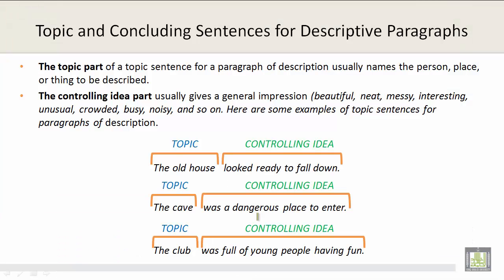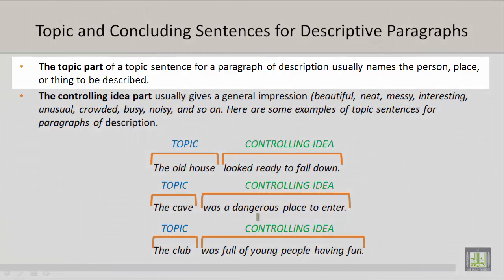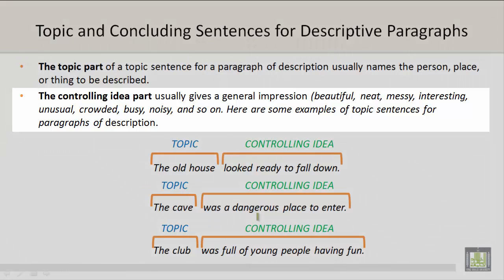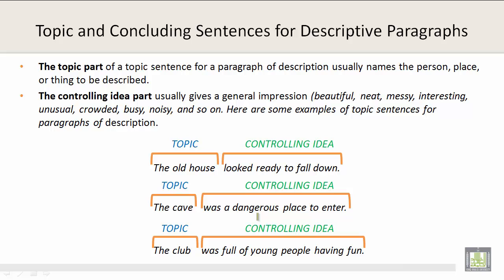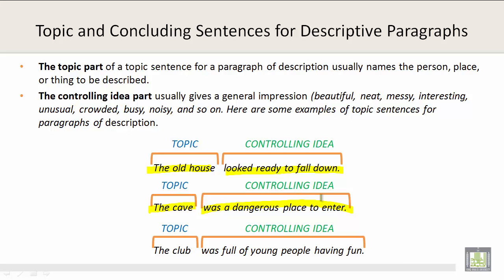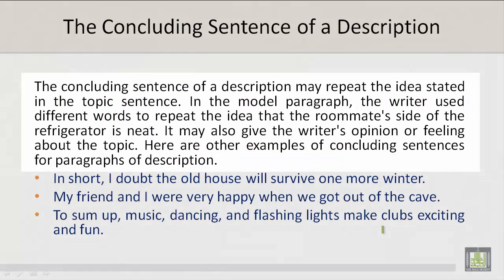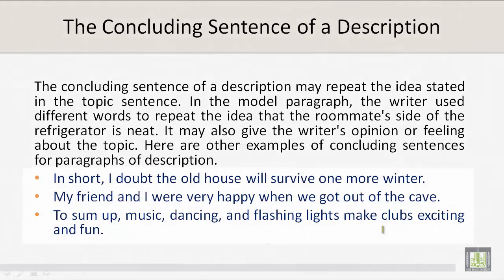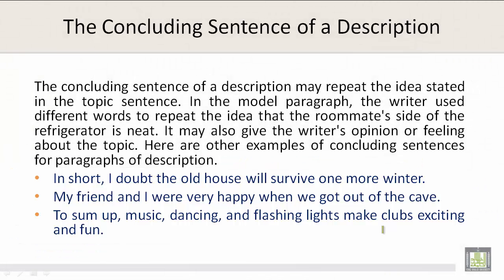Technical Report Writing | U4-L3 | Topic and Concluding Sentences for Descriptive Paragraph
Unit 4 : Topic and Concluding Sentences for Descriptive Paragraph
Concluding sentences for descriptive paragraph